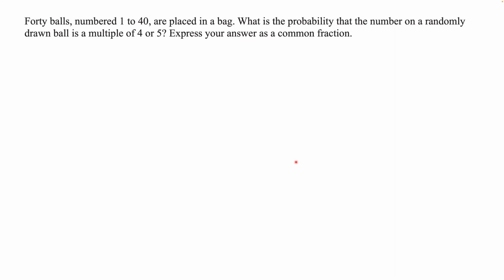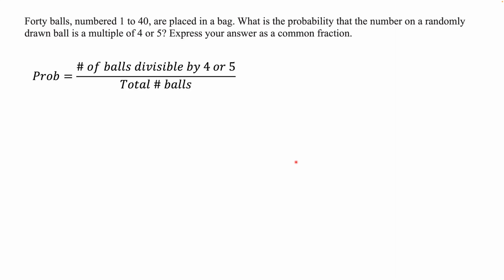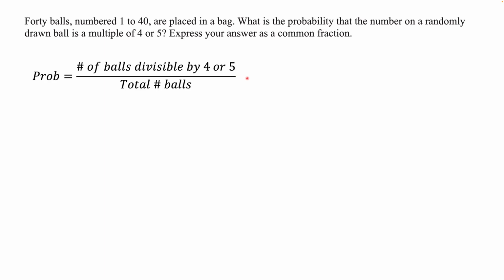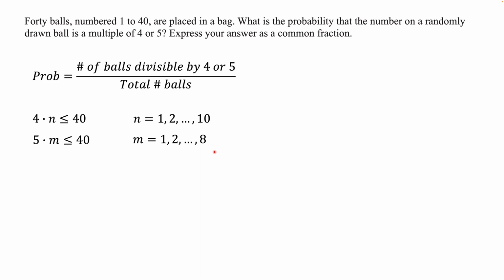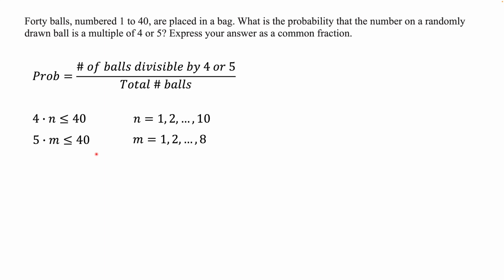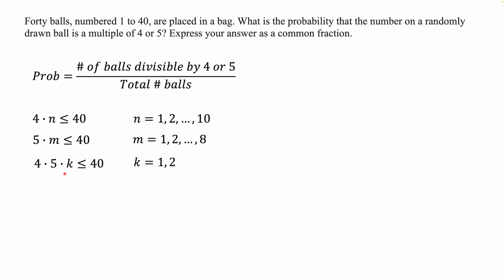Mathcounts: Counting the balls and probability.